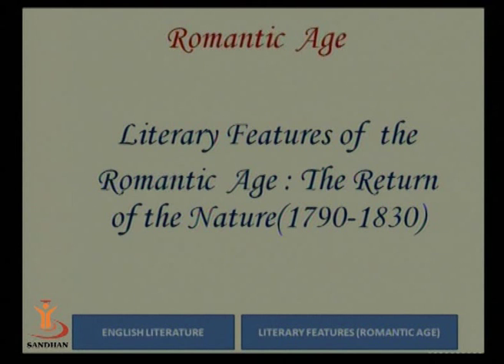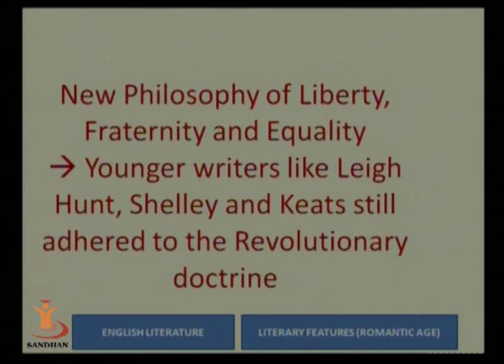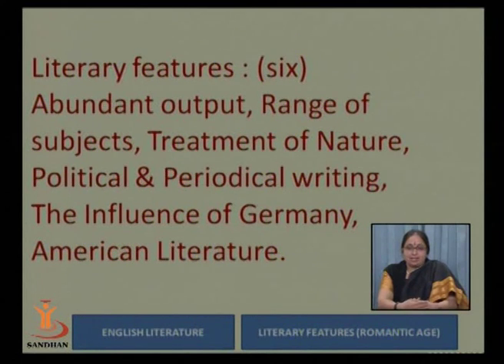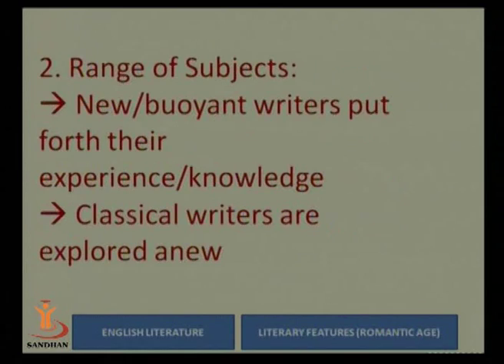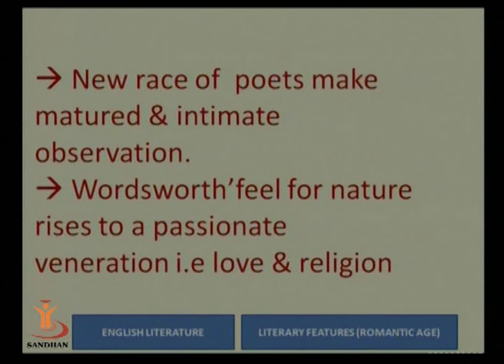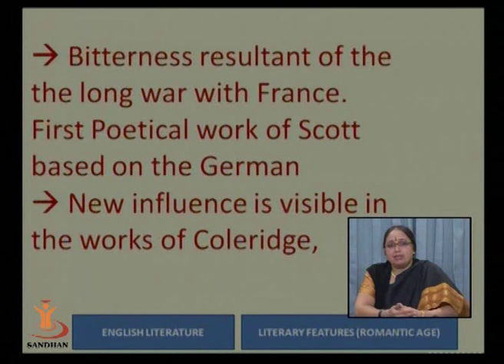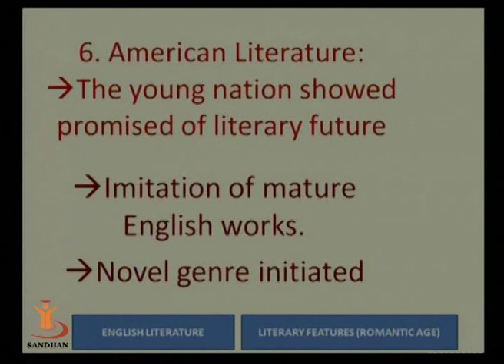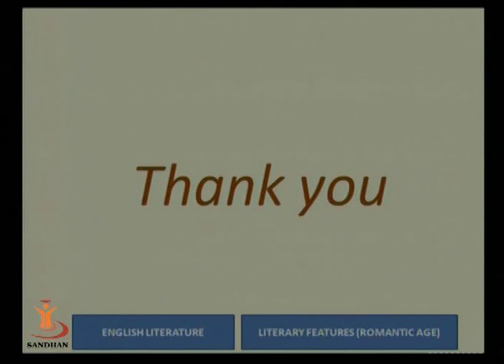SANDHAN (AGIC): LITERARY FEATURES ROMANTIC AGE